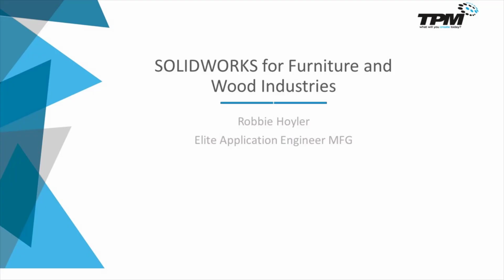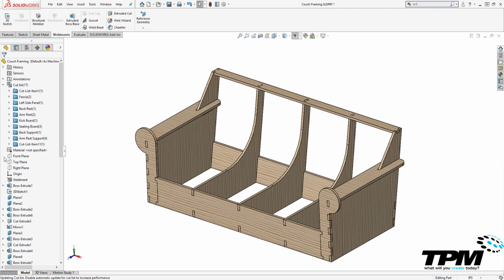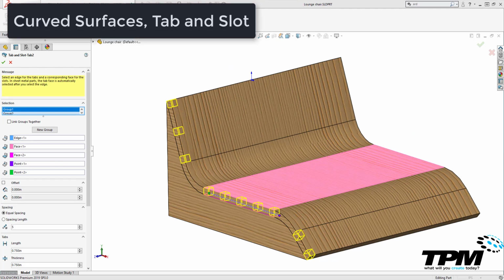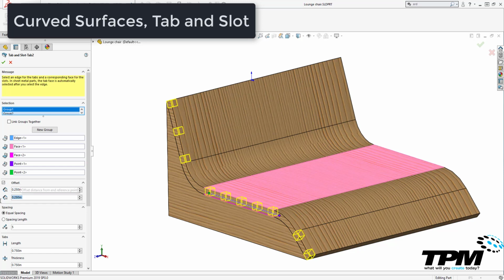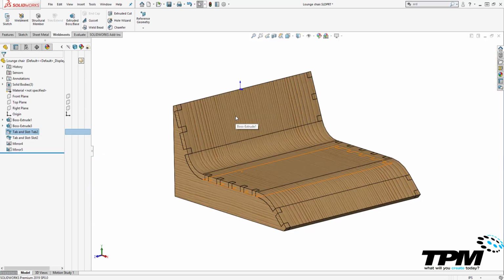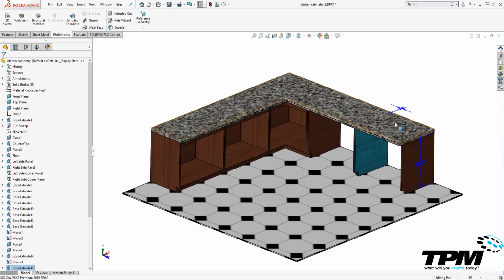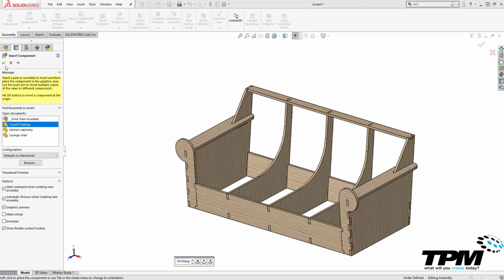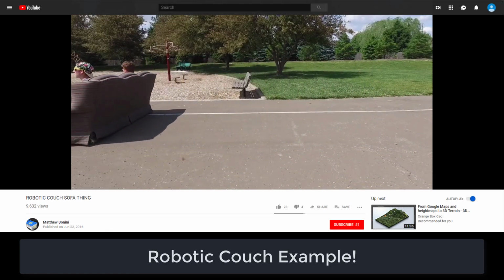SolidWorks For Furniture and Wood Industries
Discover how SolidWorks can be used in the Furniture and Wood Product industry!